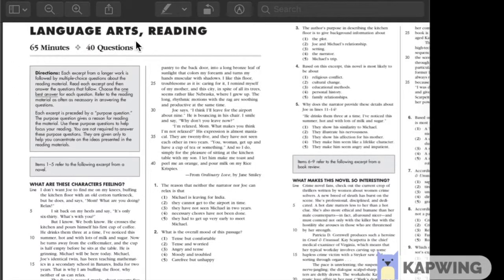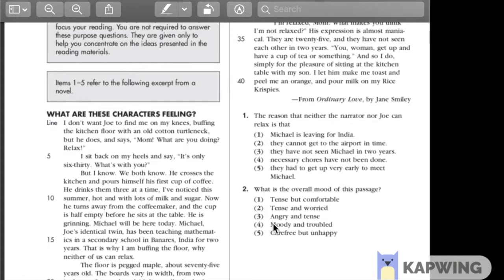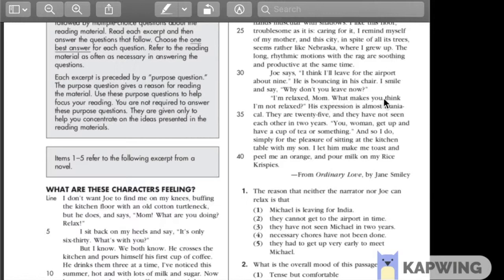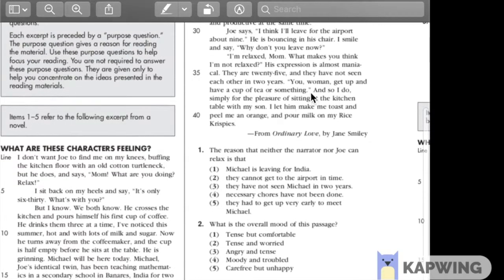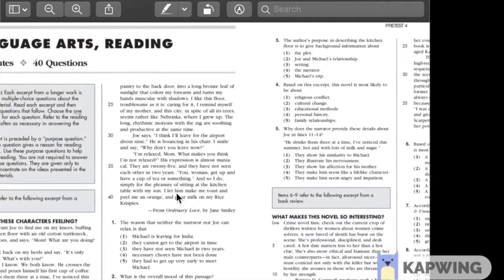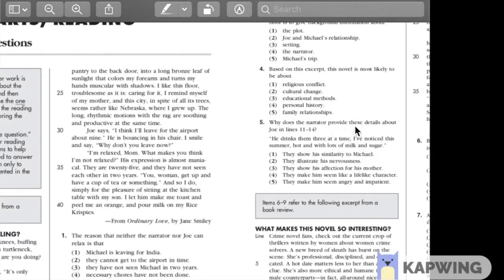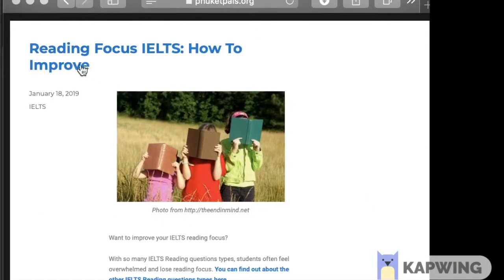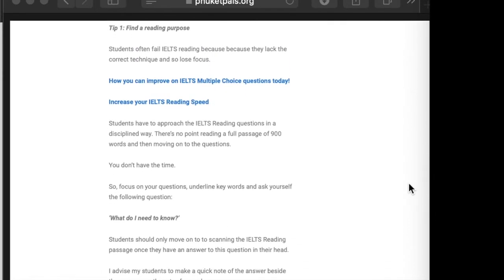GED RLA Practice Paper | Elimination Method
In this video, Teacher Sara takes you through the Elimination Method for the GED RLA test.

GED students often panic in the GED RLA test, but there are ways to make this test more manageable.